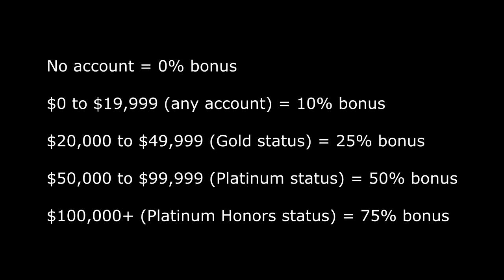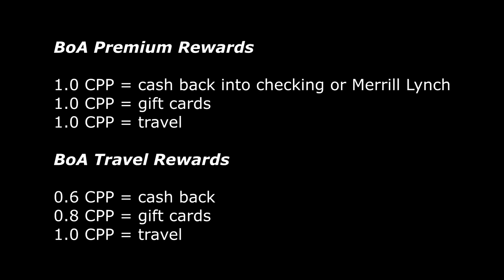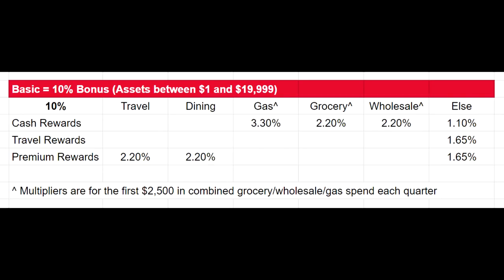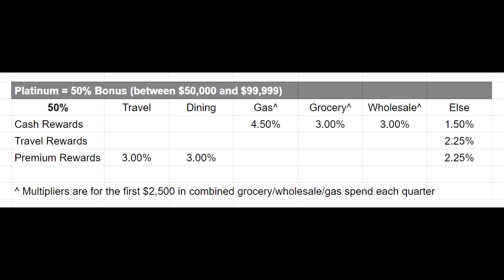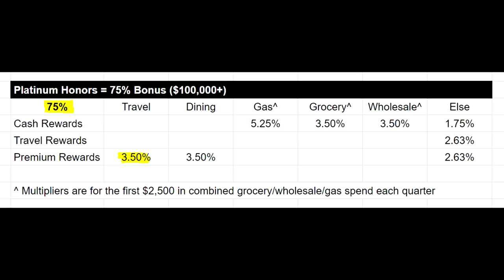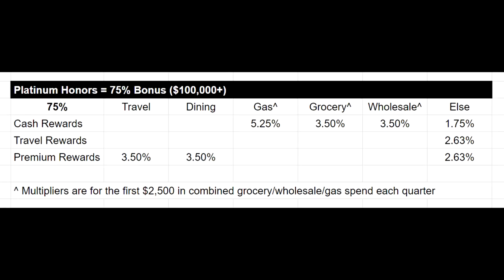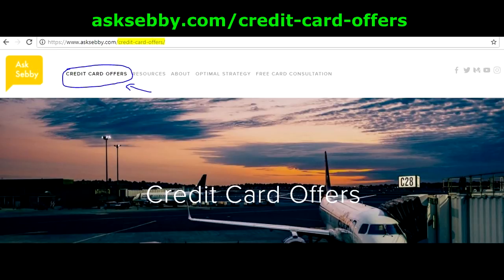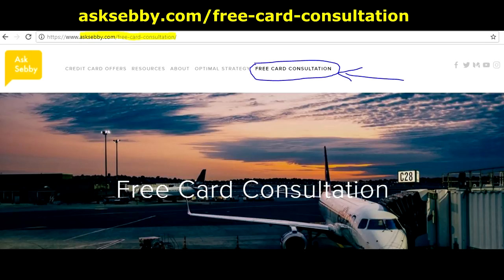BoA End Game Duo Setup: 2.6-5.3% Back ($100k+ req)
Click "Show More" to see Advertiser Disclosure

Useful stuff:
Best headphones for travel